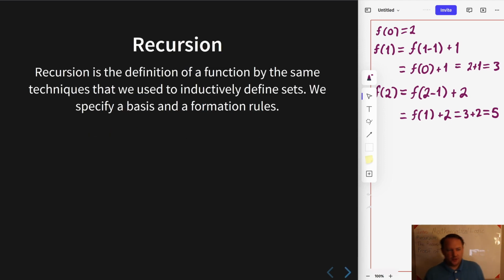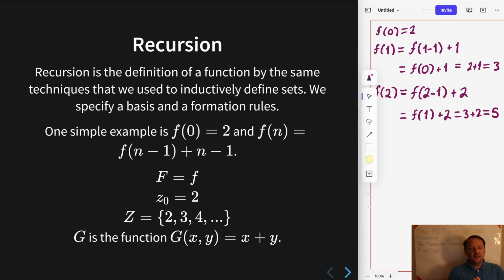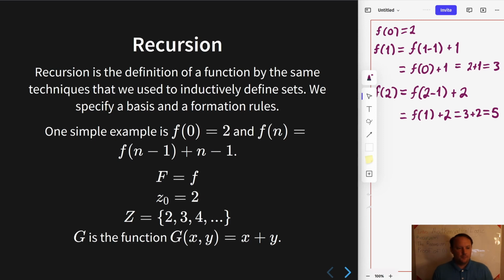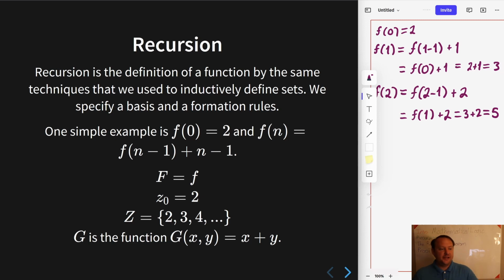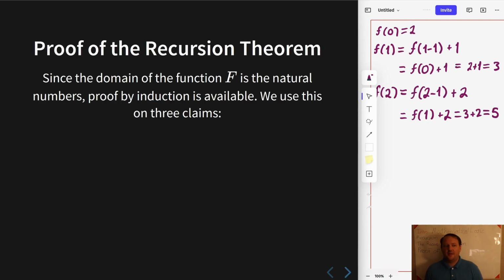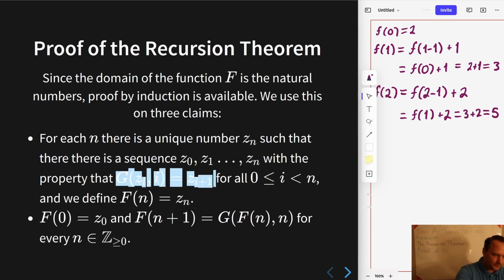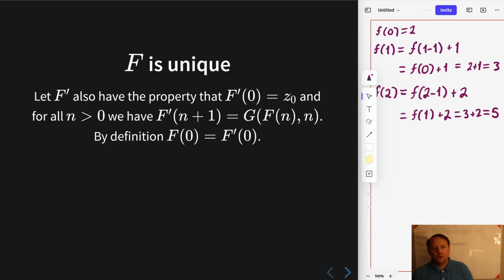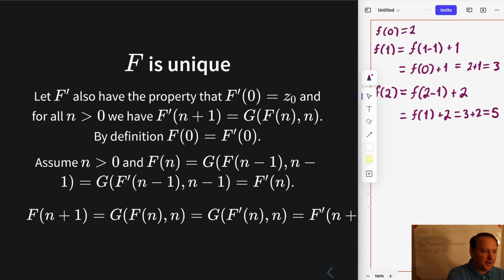Mathematical Logic - Video 01.10 - Recursion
An introduction to the idea of defining a function by recursion, and The Recursion Theorem, and a "nonproof".

0:00 Intro
0:09 Recursion
6:20 Recursion Theorem
10:36 Proof of Uniqueness